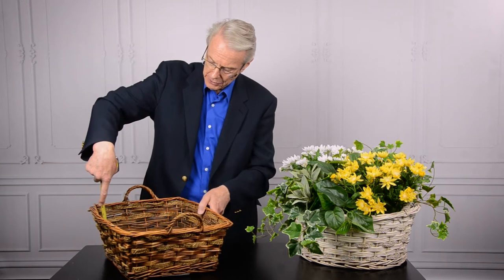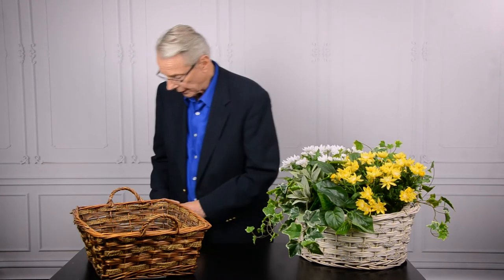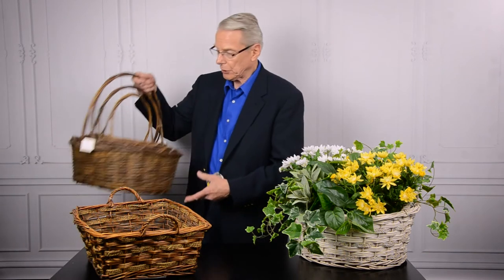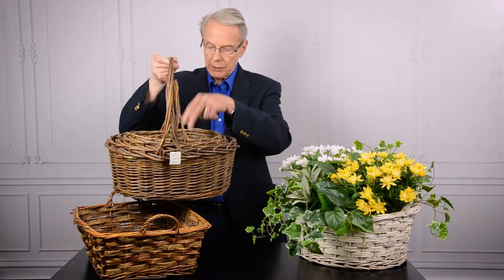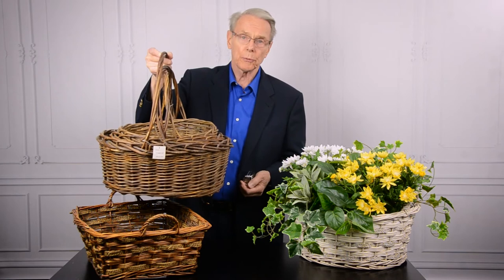Product Spotlight: European Garden Baskets | Pioneer Imports & Wholesale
These baskets were curated to hold 6" flower pots.